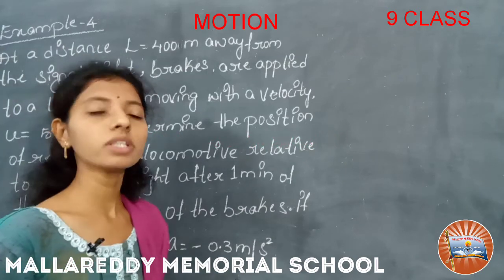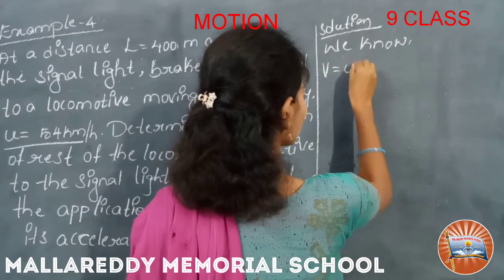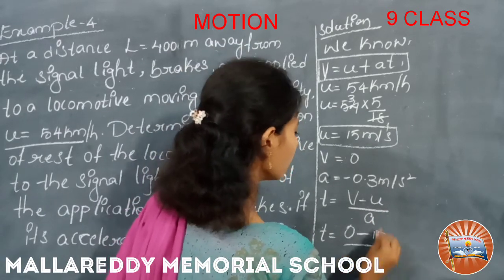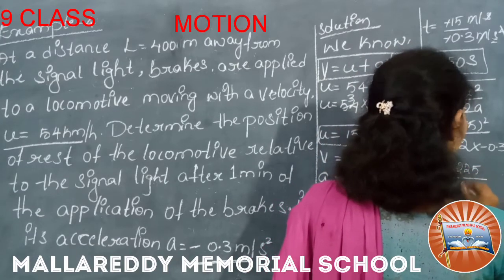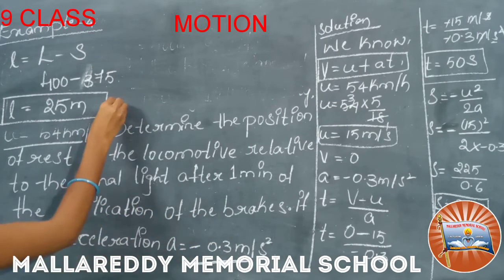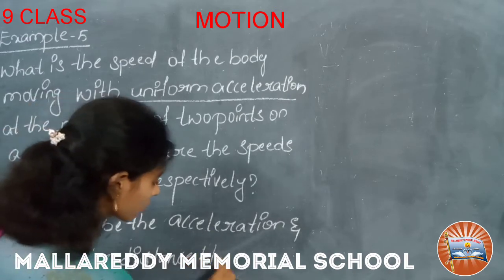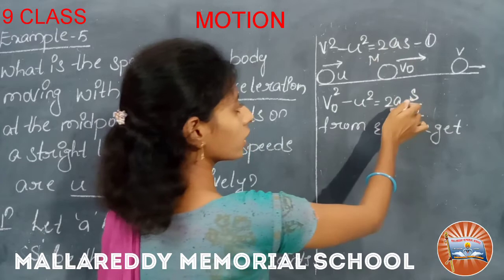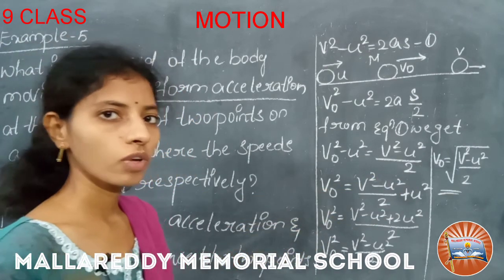MRMS VARNI DC: Grade-9, Sub: Physical Science , Ch: 2, Topic: Motioin, Examples 4,5